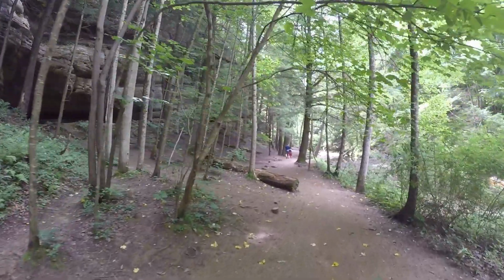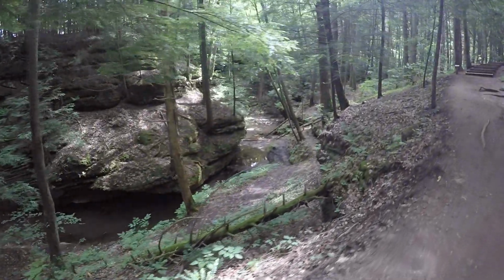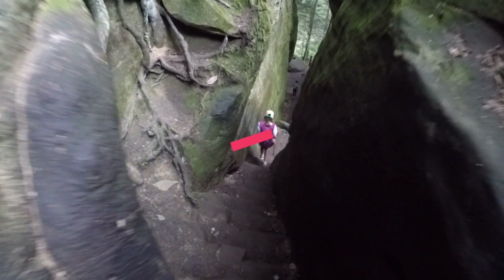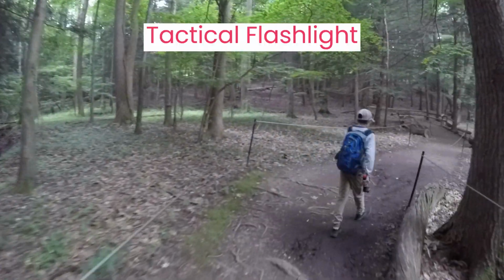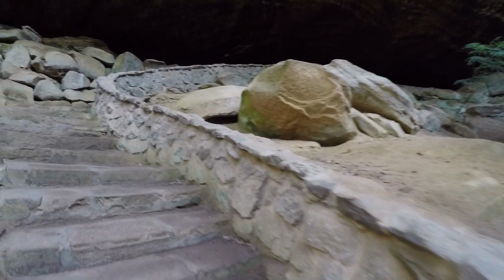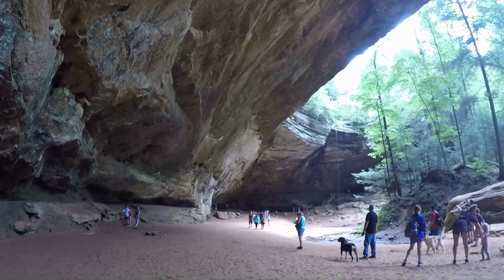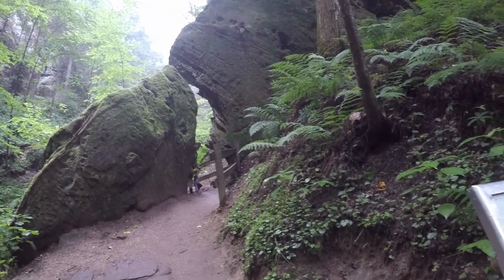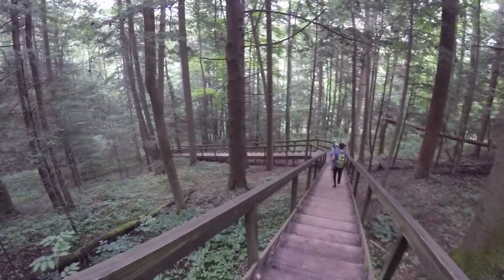6 Essential Hikes in Hocking Hills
Hocking Hills is full of beautiful forest, gorges, waterfalls, caves, tunnels and more.  But the only way to see all Hocking Hills State Park has to offer is to hike it and you should be Hiking Hocking Hills Like This.   We have the best 6 trails in Hocking Hills to talk about but first Most People Visiting Hocking Hills have the following questions.

Does hocking hills have a waterfall?
Does hocking hills have caves?
How hard is it to hike hocking hills?
What is the most popular cave in hocking hills?
What is the easiest hike in hocking hills?
Where can I see the most beautiful Trail?
Can you get in the water at Hocking Hills?
Where are the bathrooms in Hocking Hills?
Why is Hocking Hills Special?
How Many Days do you need at Hocking Hills?
Is Hocking Hills Worth It?

For examples of the gear we took on our hike check out these links below for more details.
Merrell Moab II Men's Hiking Shoes
The First Aid Kit we carry
Trekking Poles
Tactical Flashlights
Swiss Army Tinker 14 function
Rescue Rope

Here are dad joke books for great gifts: Dad Jokes Around the Campfire 600 Funniest Dad Jokes To view any product mentioned by us in our videos, click this As an Amazon Associate, we earn a commission from qualifying purchases.

We will use the best 6 trails in Hocking Hills to help answer these questions.  Come along with us as we hike Ash Cave, Rock House, Old Man's Cave, Cedar Falls, Cantwell Cliffs, and Conkle's Hollow!

Timecodes:

0:00 Why is Hocking Hills Special?
0:40 Does hocking hills have a waterfall?
3:13 Does hocking hills have caves?
5:38 How hard is it to hike Hocking Hills?
7:22 What Gear do I need to Hike Hocking Hills?
8:59 Best Full Hookup RV Park in Hocking Hills
9:46 What is the most popular cave in hocking hills?
12:56 What is the easiest hike in hocking hills?
15:18 Where can I see the most beautiful Trail?
18:45 Where can I find Bathrooms in Hocking Hills?
18:56 How Many Days Do You Need at Hocking Hills?